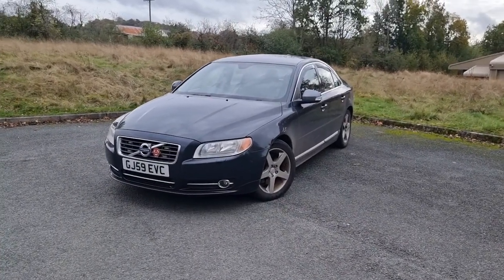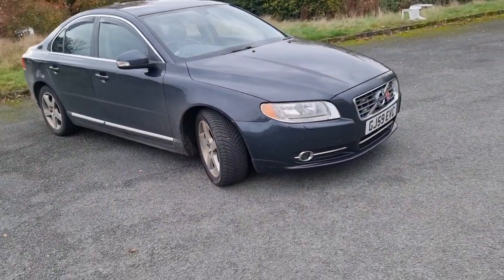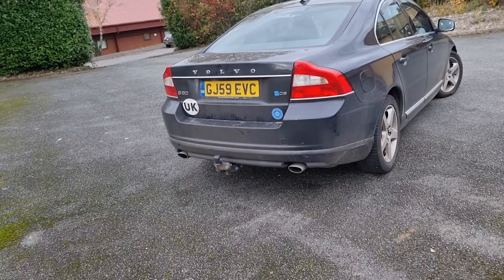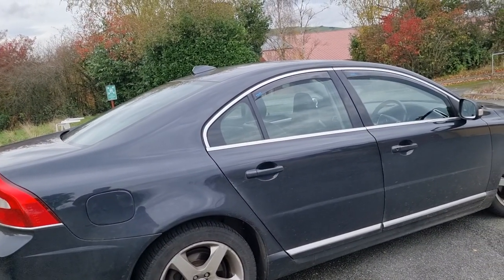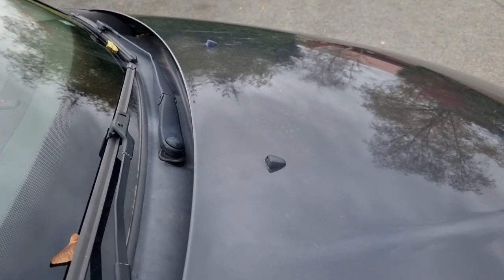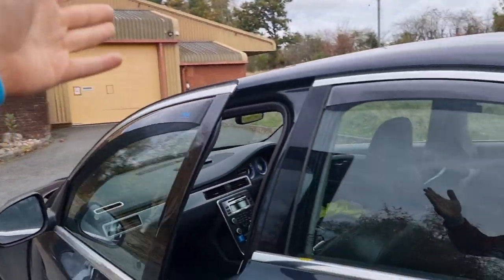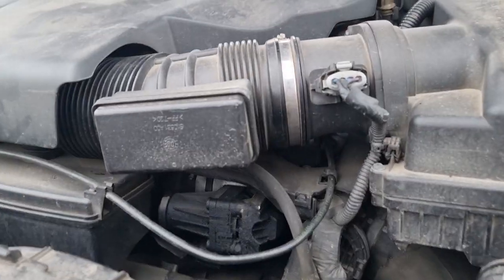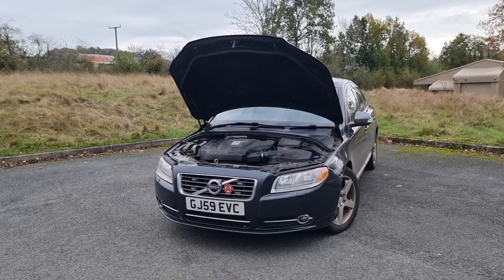*EVERYTHING BROKEN* on my 120,000 Mile P3 Volvo S80 D5!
Hi Guys,
In todays video I discuss all the things broken on my P3 Volvo S80 D5!